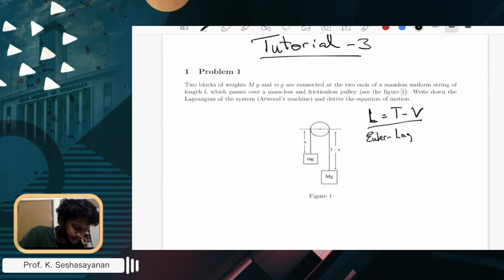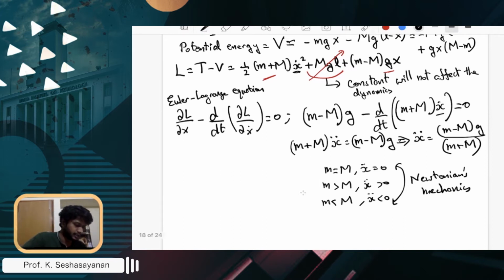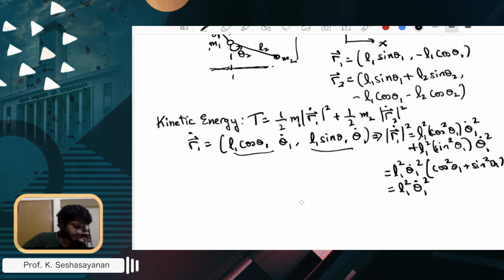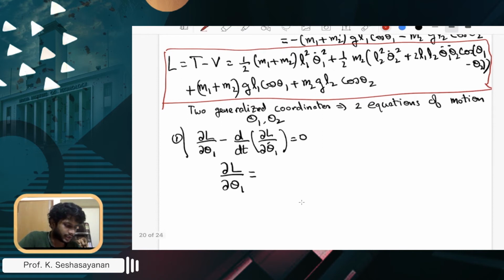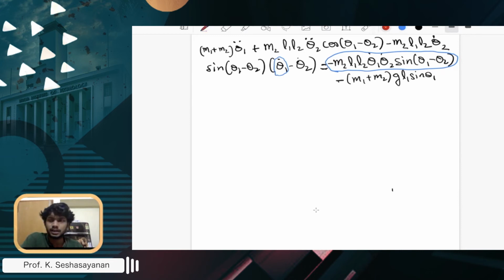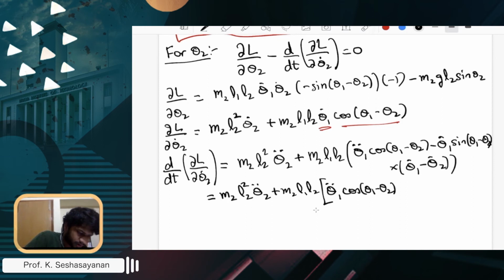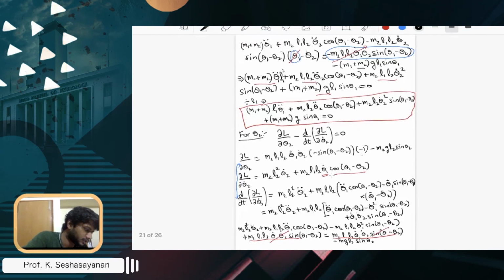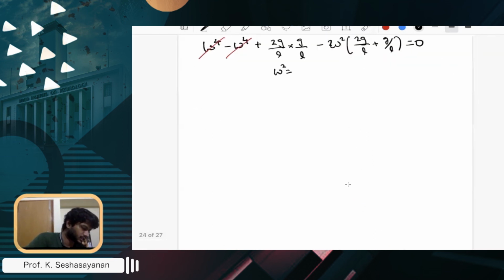Physics Classical Mechanics-I Tutorial 03